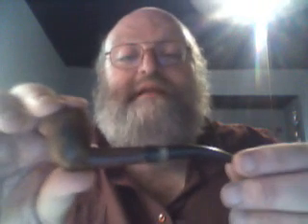Grandads' Old Pipe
This is an old pipe my Grandfather had. I cleaned it with some Rusty's Rags and gave the stem an antiseptic treatment and it still works. This pipe hasn't been smoked since probably 1970 or earlier.